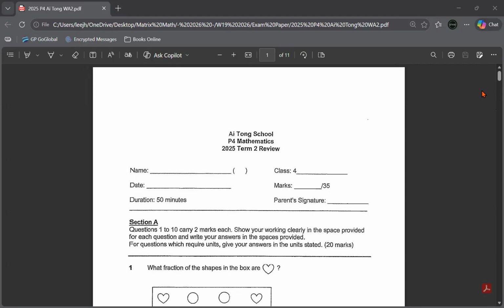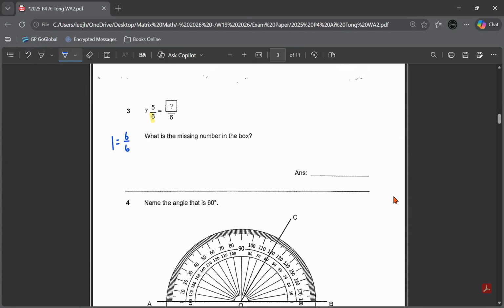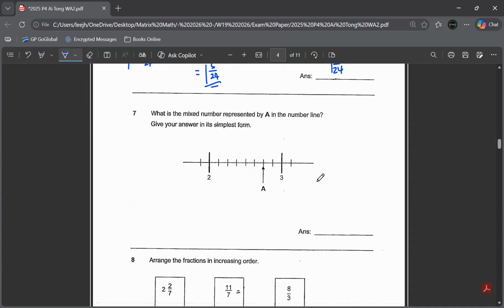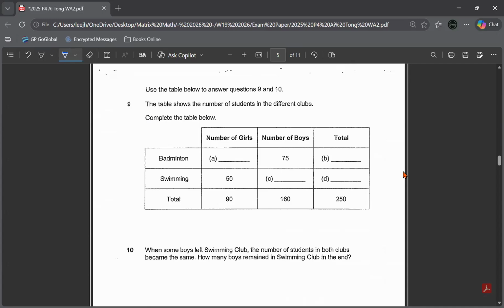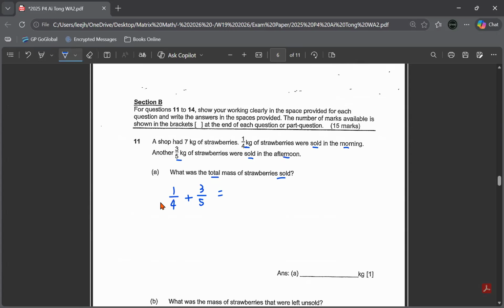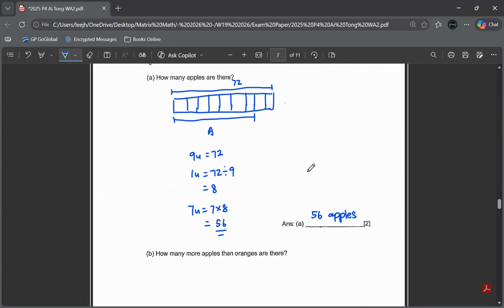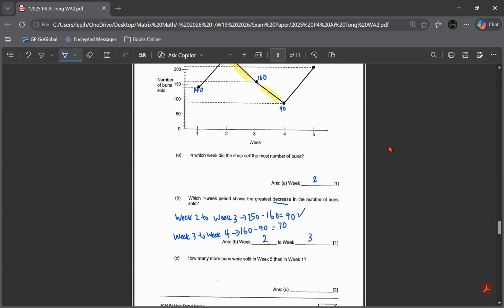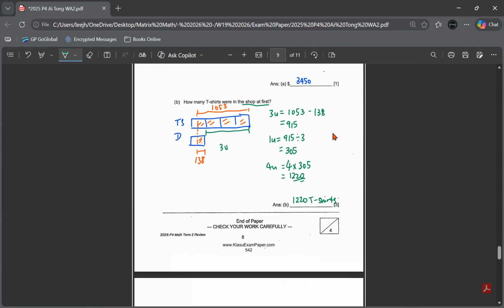Primary 4 Ai Tong School Term 2 Math WA 2025 Review